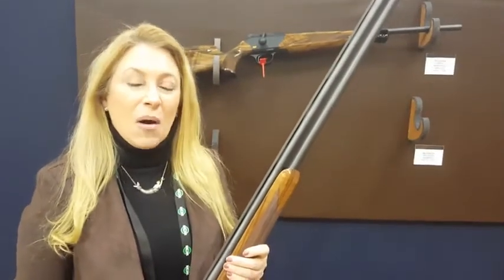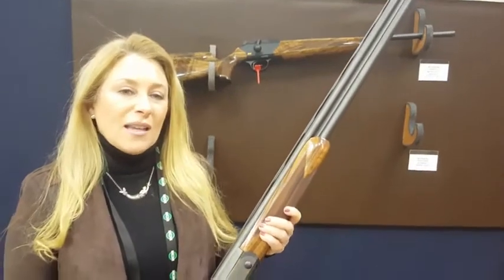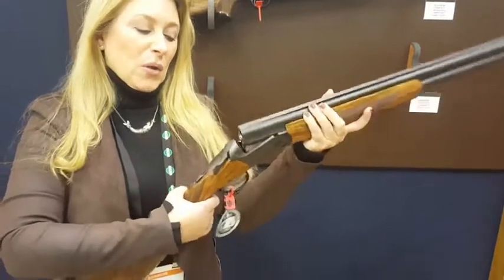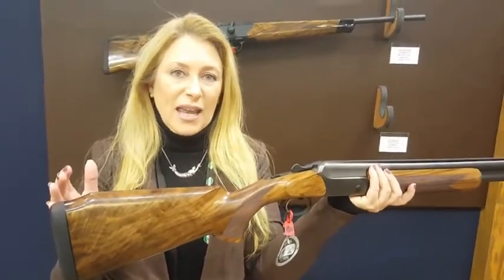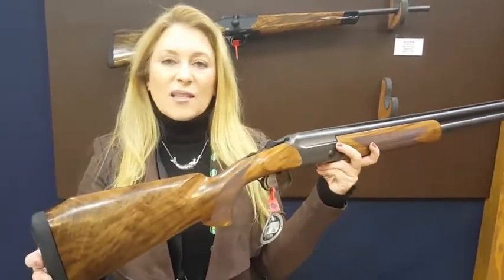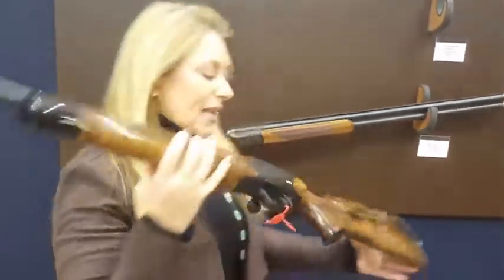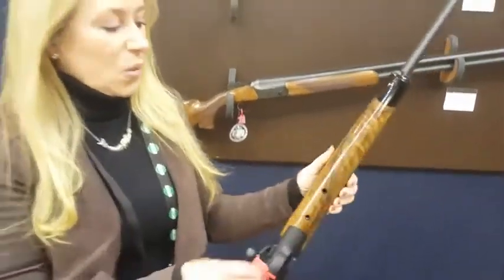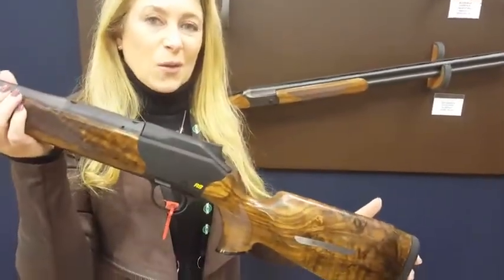SHOT Show 2017 - Womens Intuition Shotgun and R8 Rifle by Blaser